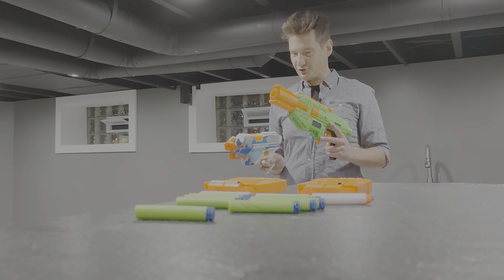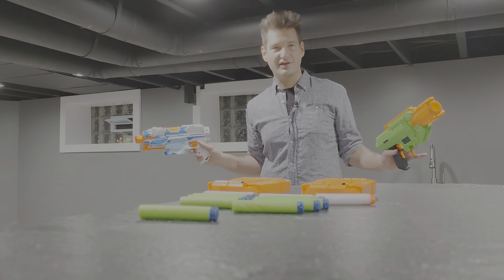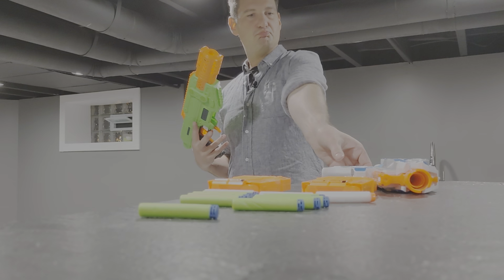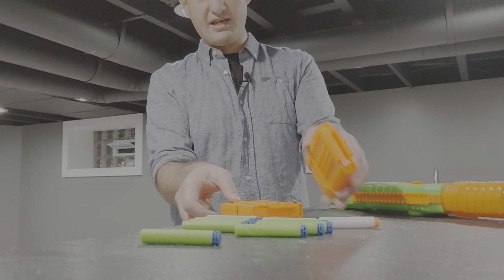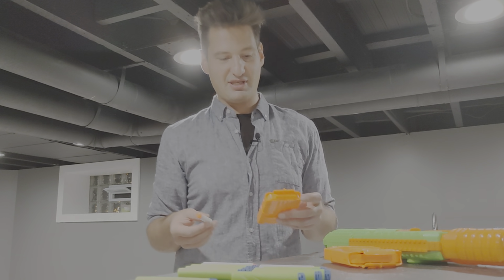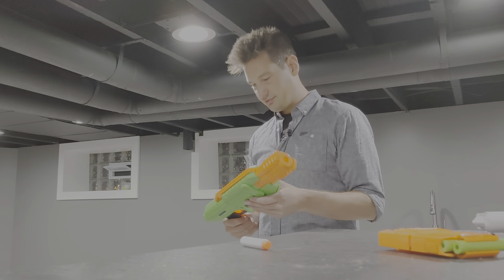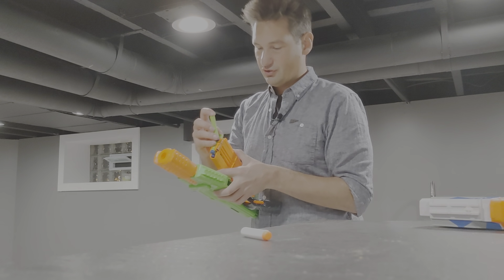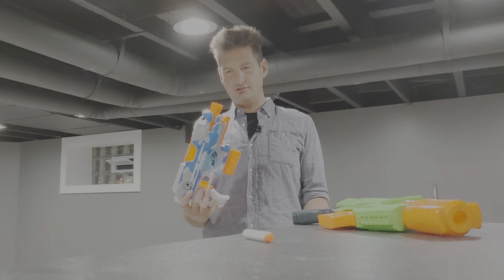Blast Off with Monte! Ep. 4: Nerf Stryfe vs. Adventure Force (Dart Zone) Spectrum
Two mag-fed flywheelers going head to head!

Form and function. Which do you prefer out of the box?

ALERT: This video was recorded when the Battlecamo Stryfe was not available at Walmart. I did not anticipate them getting more. As of the posting of this video, they are available for $44.